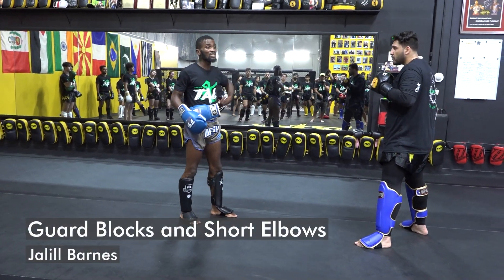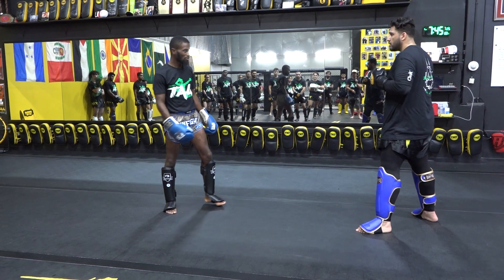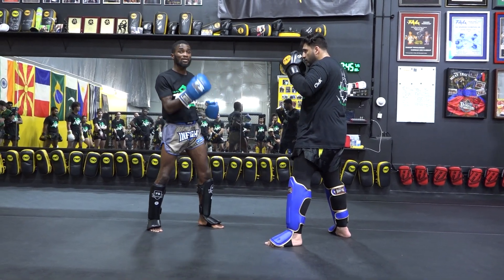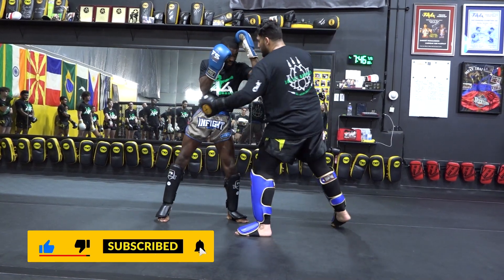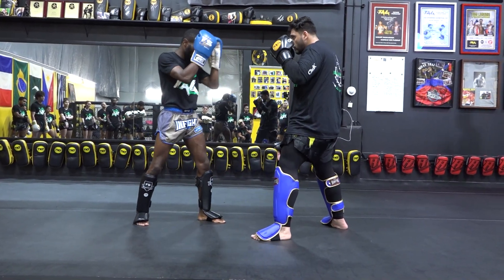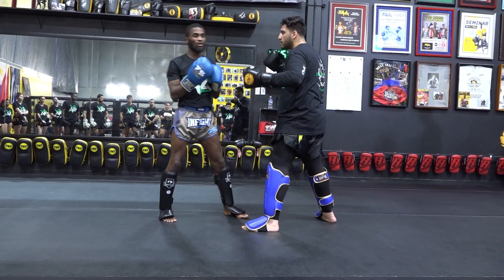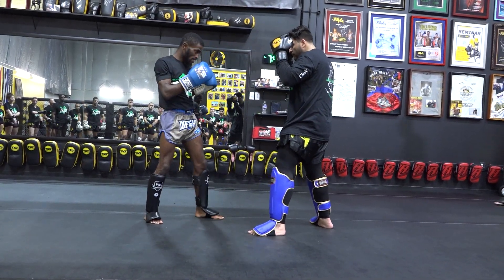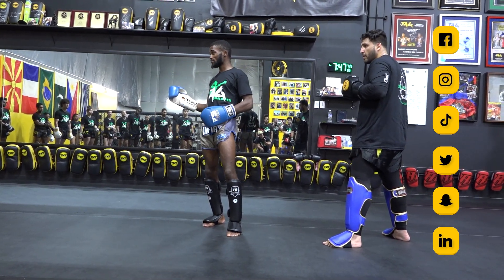Guard Blocks and Short Elbows with Jalill Barnes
Join Jalill Barnes in this immersive Muay Thai tutorial as he delves into the intricacies of effective guard blocks paired with potent short elbow strikes. Barnes demonstrates how to flawlessly integrate defensive maneuvers with offensive tactics, emphasizing the importance of maintaining a strong guard while seizing opportunities for devastating elbow strikes. Whether you're refining your defensive skills or looking to add powerful elbows to your arsenal, Barnes' expertise and strategic insights make this tutorial a must-watch for Muay Thai enthusiasts at all levels.

Or visit us:
45698 Elmwood court, suite B